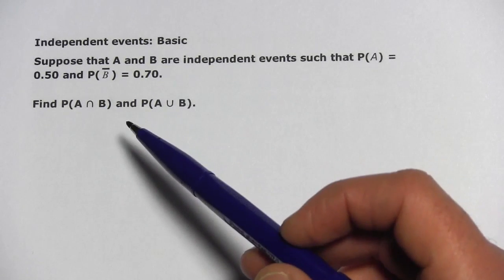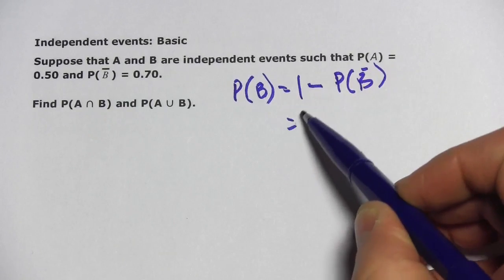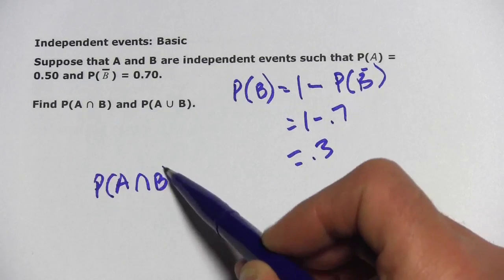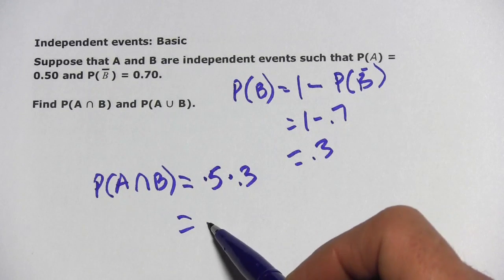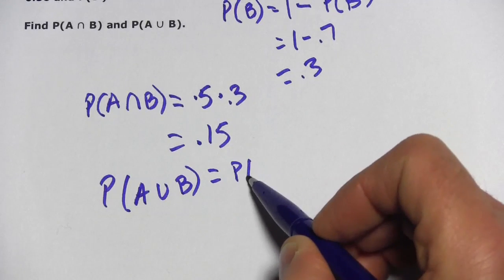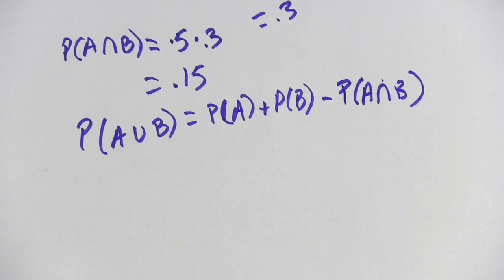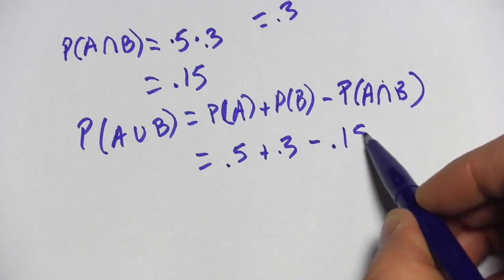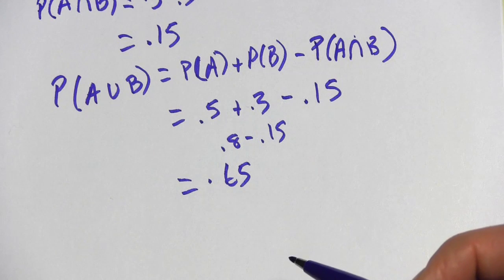Statistics: Independent Events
How to calculate the probability of independent events